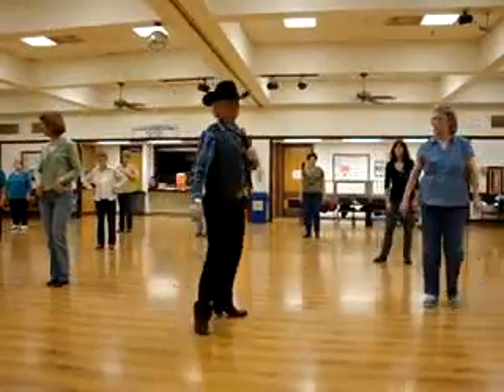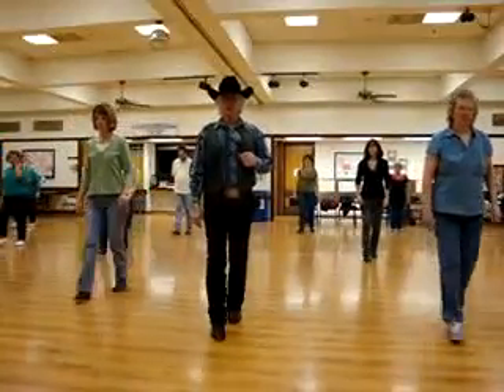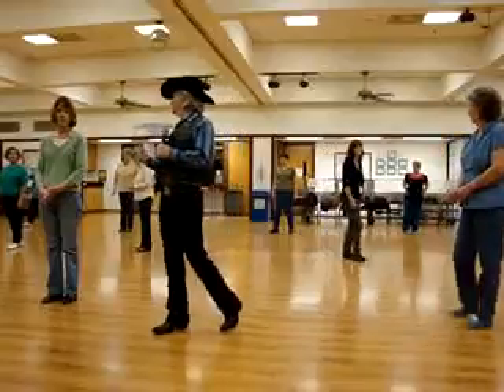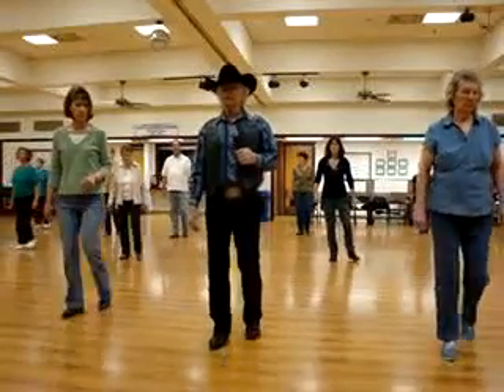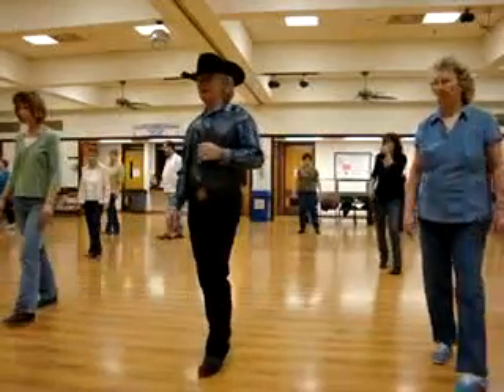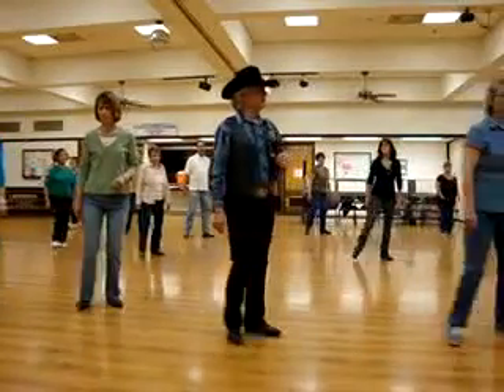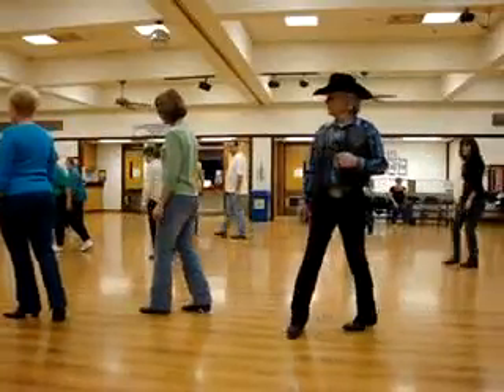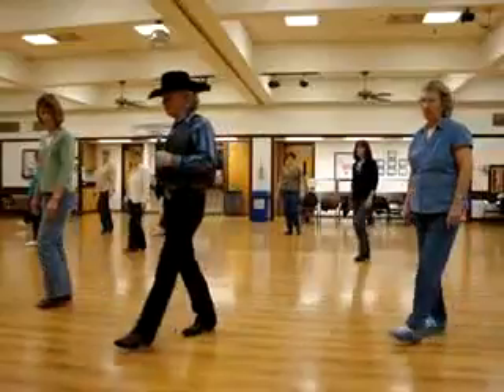Crusin ( Line Dance ) Walkthrough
Crusin 1 Wall line Dance Music: Crusin By The Beach Boys Choreographer: Neil Hale Instructor: Dancinjim - Jim Ray.

LINE DANCE  CRUISIN CHA  choreographed by Neil Hale , danced to  Playa Silencio  sung by Dave Sheriff. If you have enjoyed watching our video and .

a nice beginner dance stepsheet

 Recorded on October 10, 2012. FROM MOMLINEDANCE CA COUNT: 32 WALL: 1 MUSIC: .